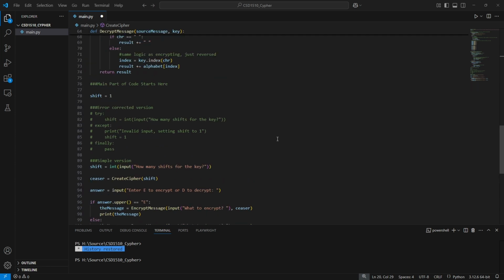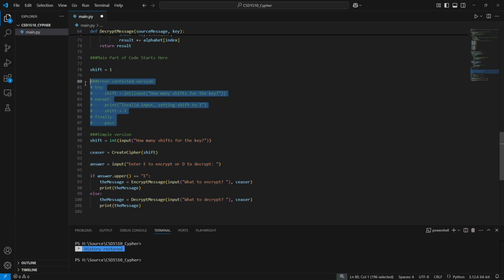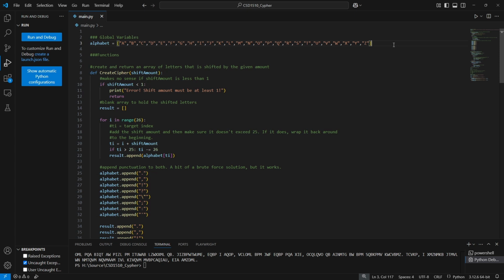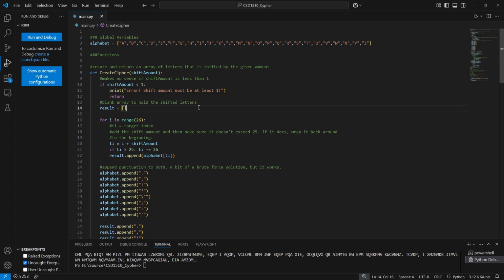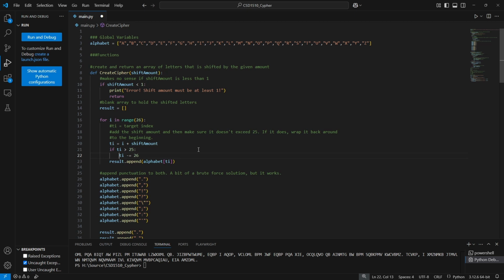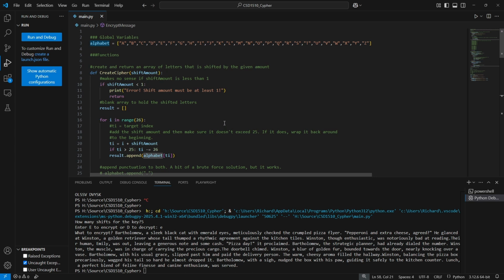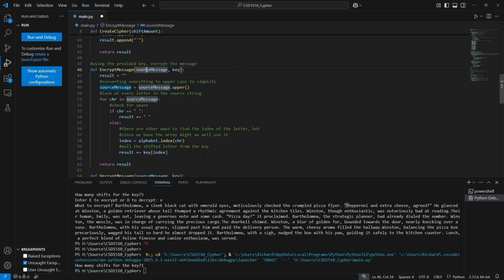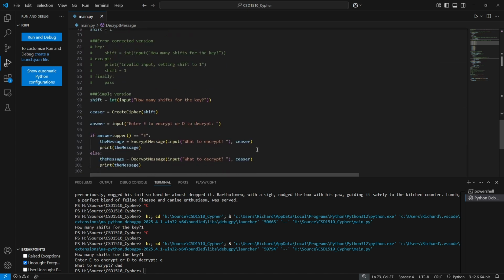Python Review Version 3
Yet another upload to fix the audio issues